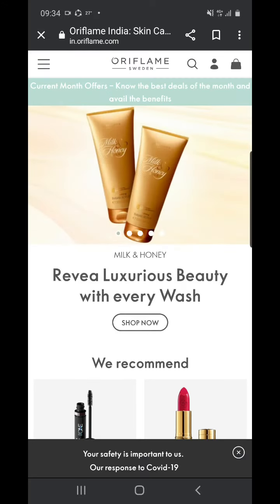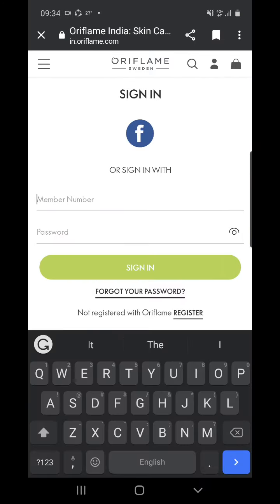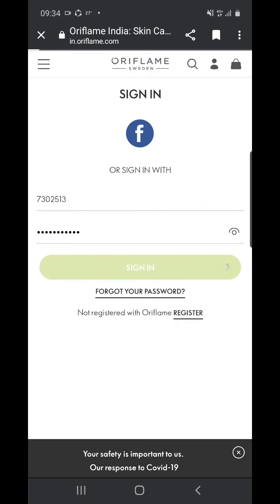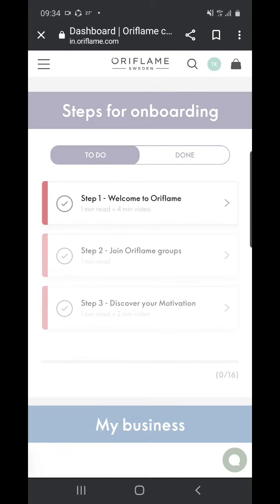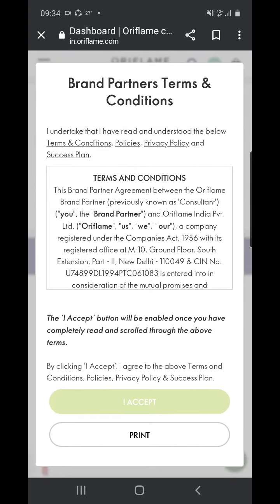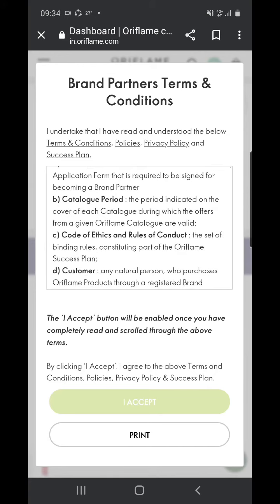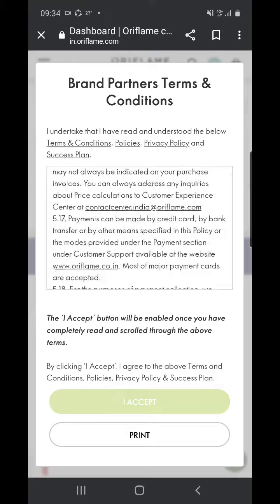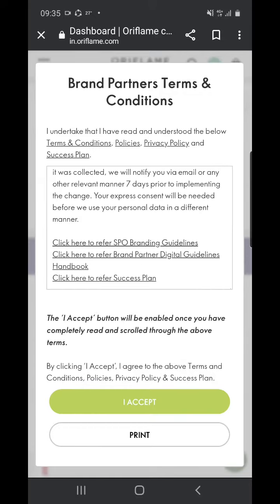How to accept terms and conditions ( ORIFLAME)